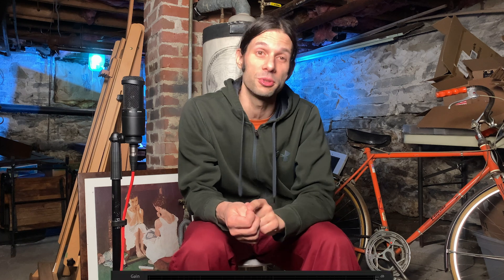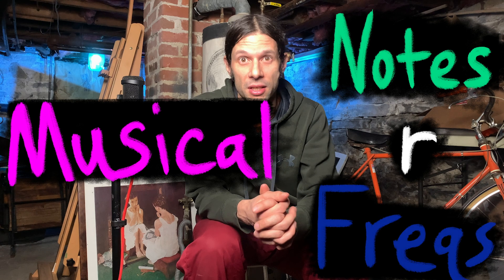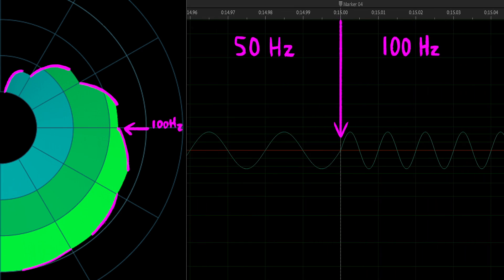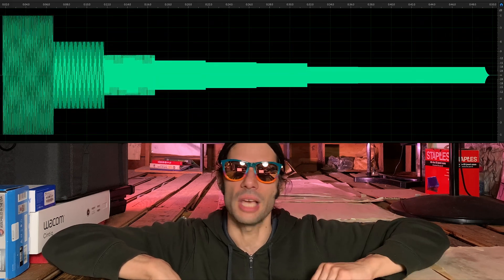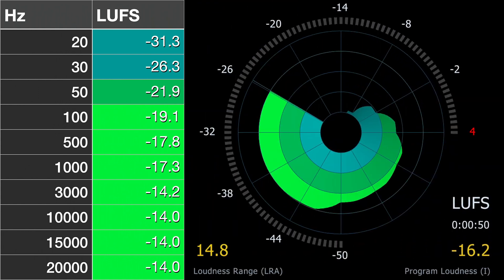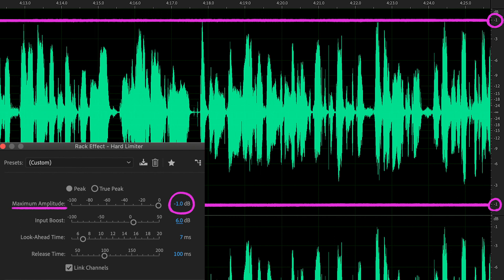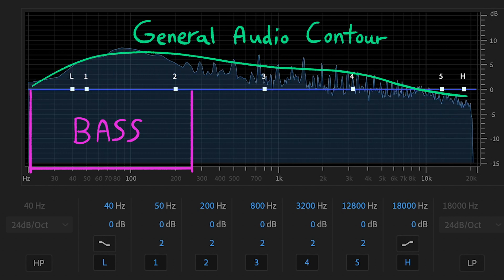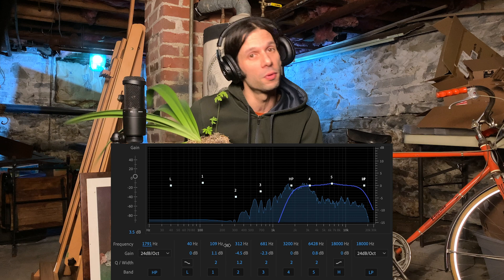Audio Frequencies 20 Hz to 20 kHz Explained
Sine wave tone samples. The Range of human hearing.  Amplitude and actual loudness vs perceived loudness. Fundamentals of recording and mixing audio ranging from music to dialog.  Featuring Ecco the Dolphin.

TIME CODES
00:00 Intro
01:29 20 Hz
01:50 DB vs LUFS (Actual Loudness vs Perceived Loudness)
02:45 30 Hz
03:00 50 Hz
03:39 100 Hz
04:05 Reading LUFS Information
05:27 500 Hz
05:42 1 kHz
06:06 3 kHz
06:30 10 kHz
06:52 15 kHz
07:05 20 kHz (and why you can't hear it on YouTube)
08:03 Audio Compression
08:46 Normalizing Loudness of the Samples
10:00 Use a Limiter to Avoid Clipping
11:15 All Tones Loudness Normalized Back to Back
12:08 Equal Loudness Contours
12:50 Test Your Own Hearing (but not on YouTube)